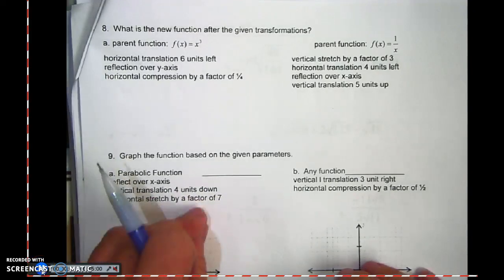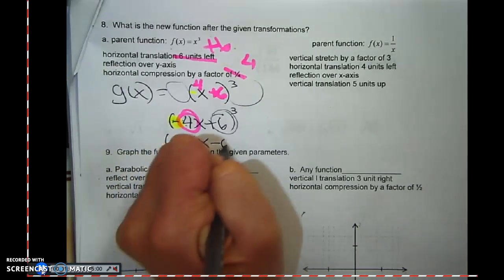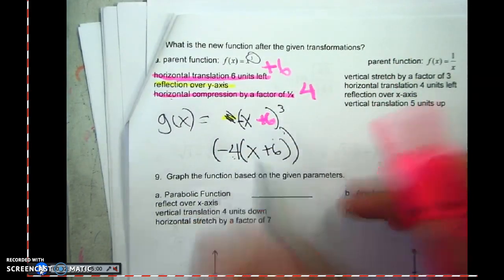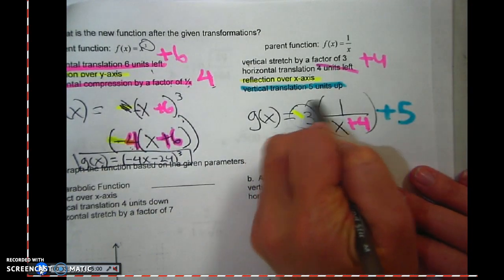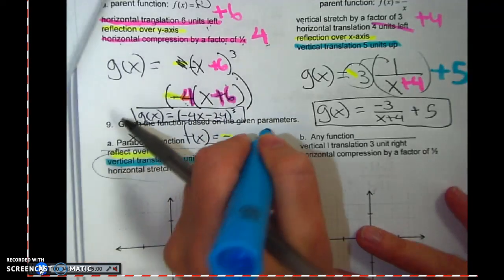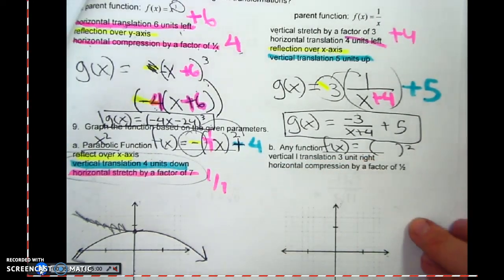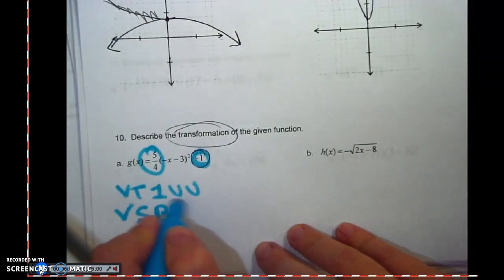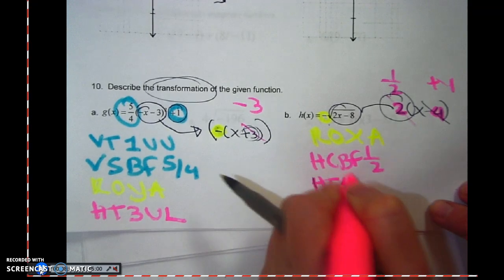Unit 1.5 Review (p3)